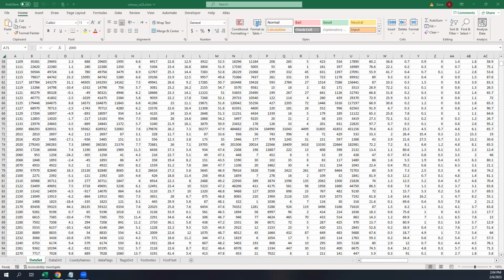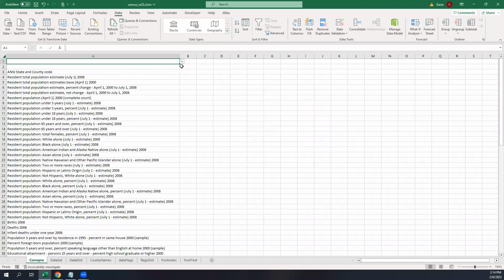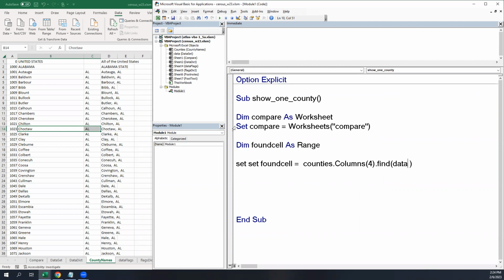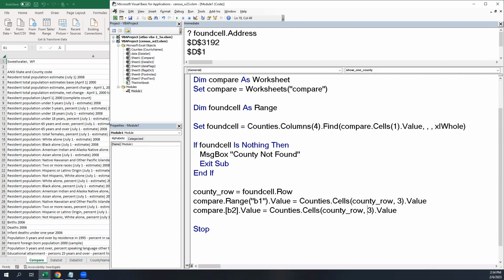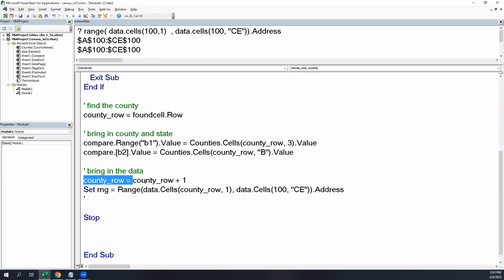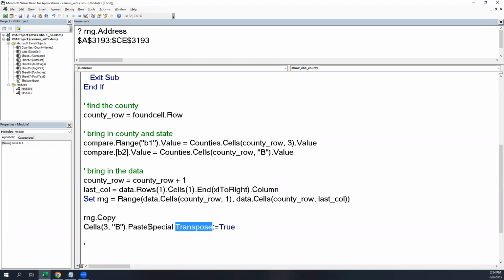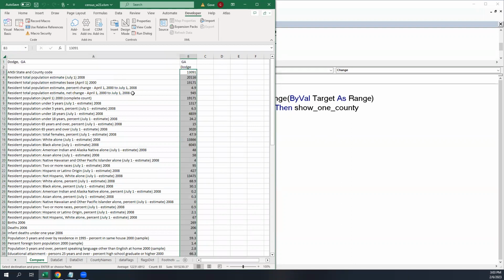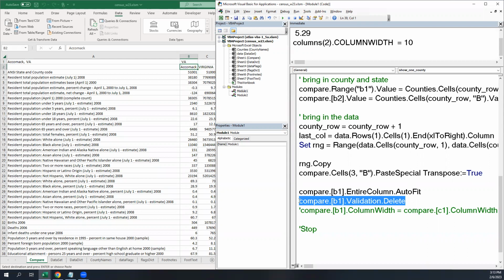Working with cells and ranges in VBA